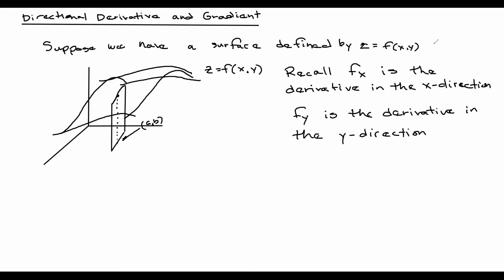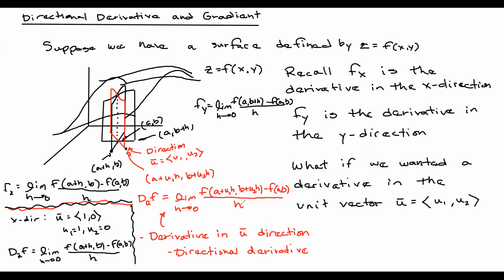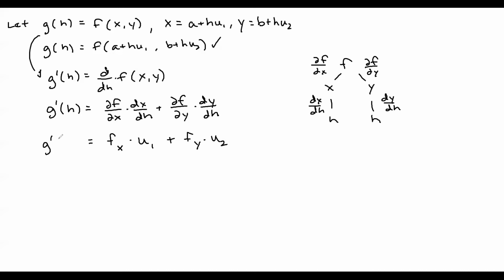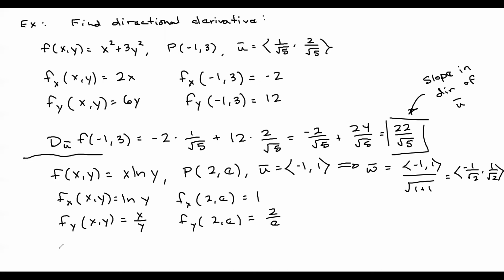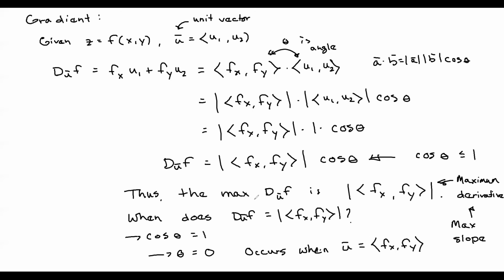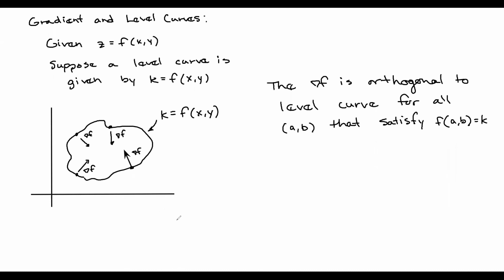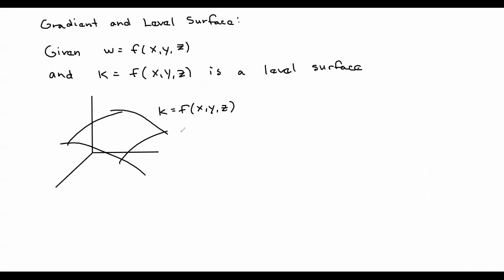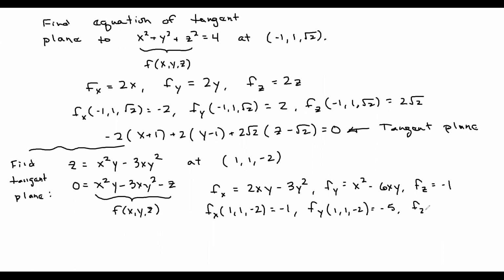Multivariable Calculus: Directional Derivative and Gradient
This video covers directional derivative and gradient for a multivariable calculus course.